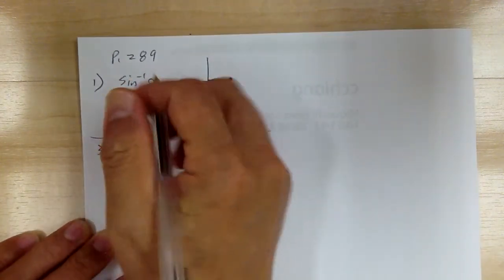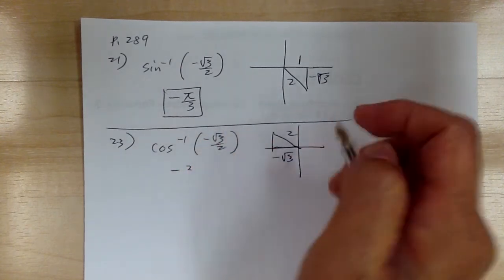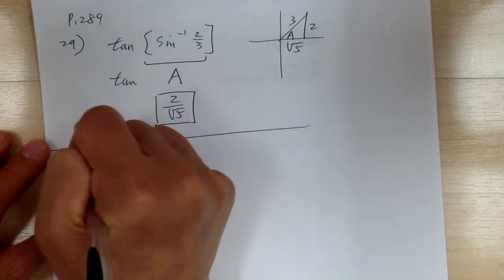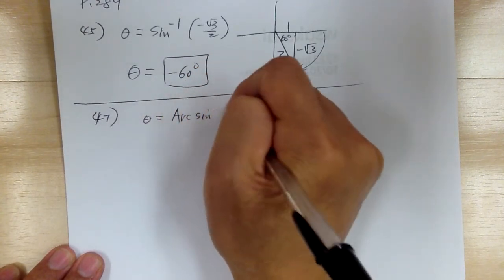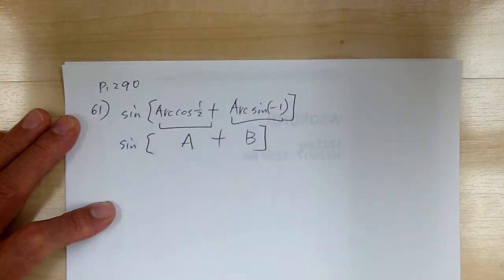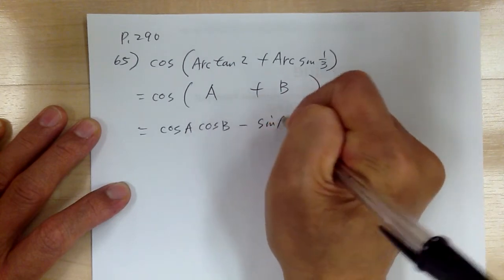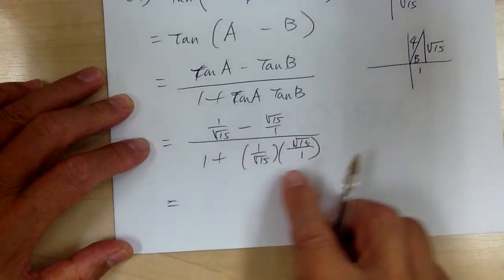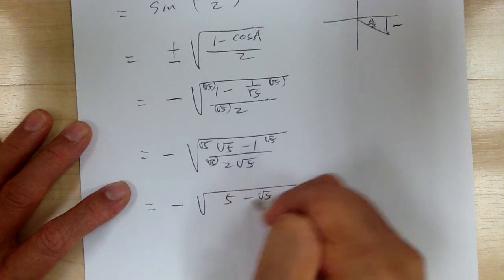Trigonometry p.289 odds